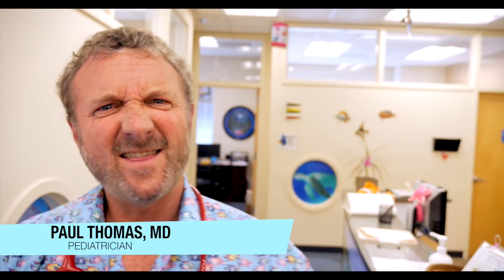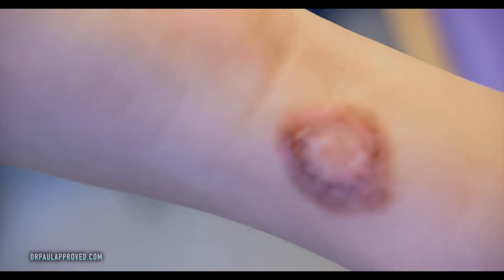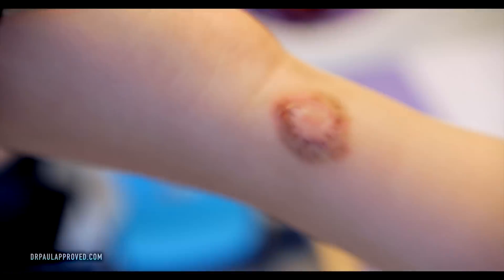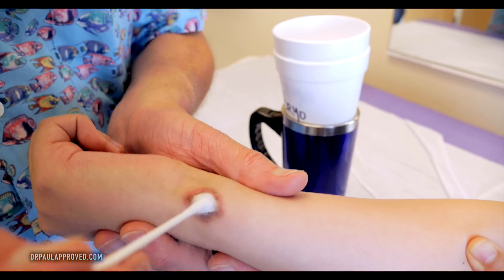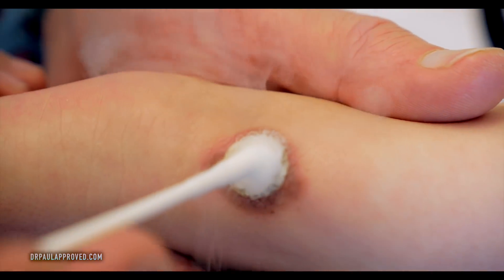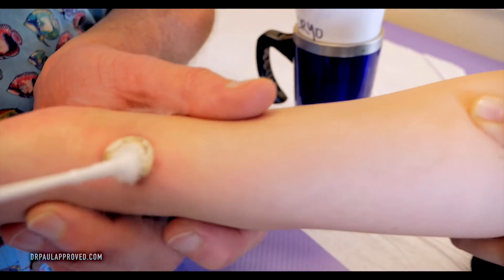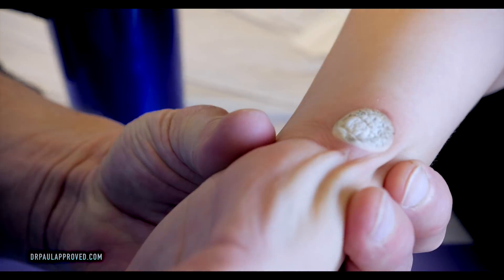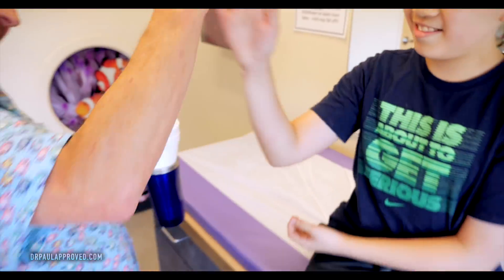ENORMOUS WART vs LIQUID NITROGEN (like seriously big) | Dr. Paul